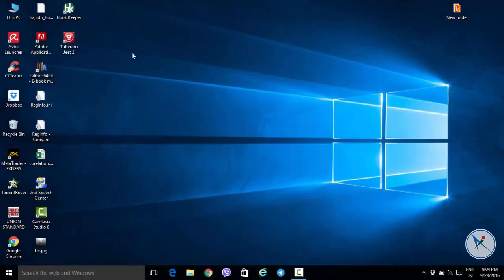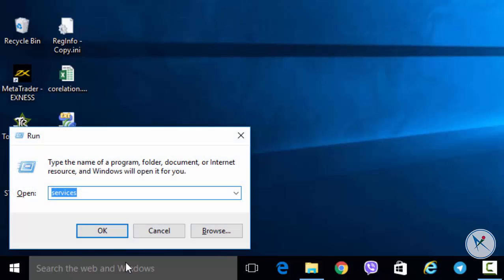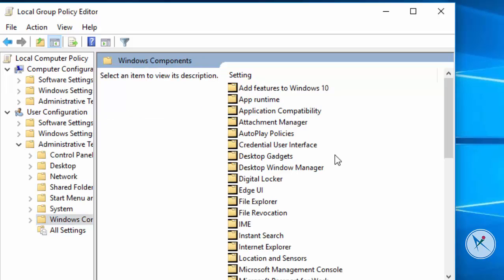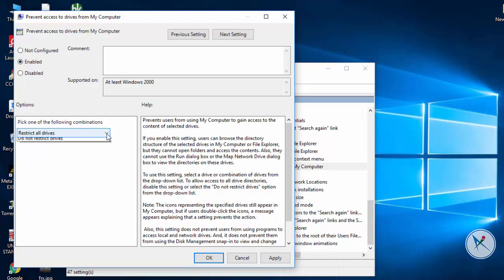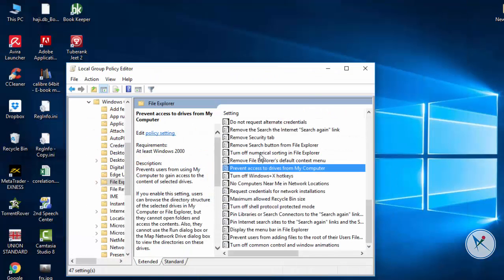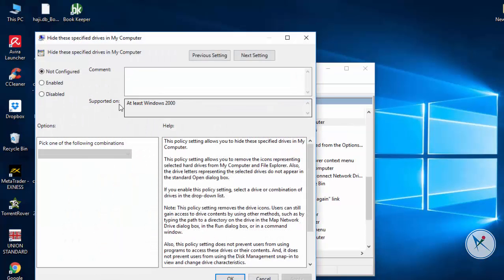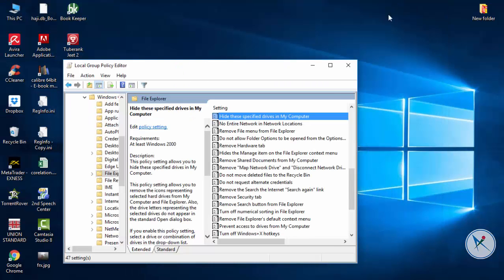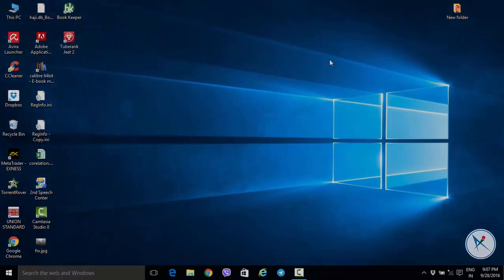how to Lock - Unlock and Hide a Hard Drive in windows (10, 8, 7, xp)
In this video i want to show you how to lock drive in windows 10 and how to unlock disk in windows 10 in your pc to protect your data with out any software very easily and you can also completely hide any hard disk or unhide it in any windows. windows 10, windows 8, windows 7.
in windows 8 and 10 there is option by the name of "File Explorer" and in windows 7 the option is "Windows Explorer". so follow every step shown in video.